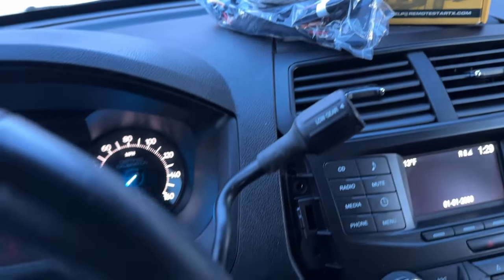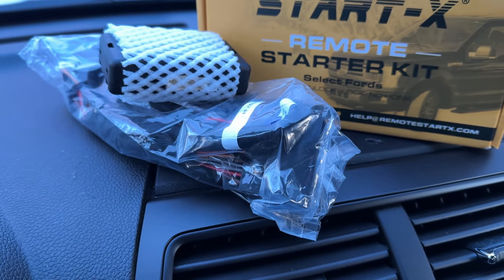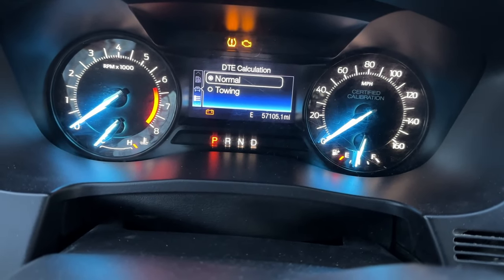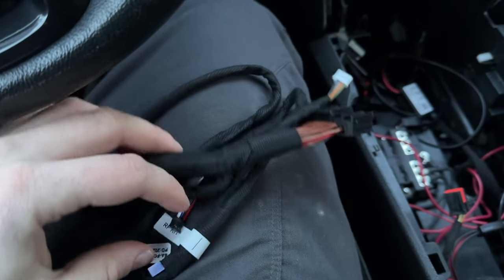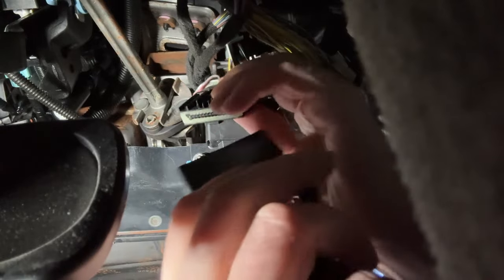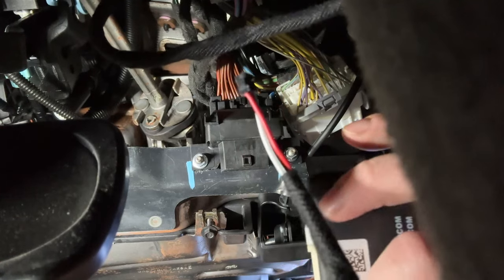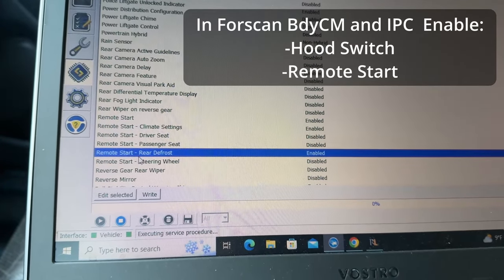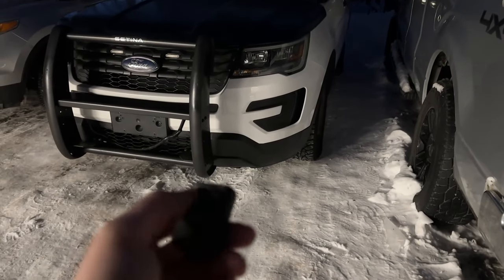How to Enable Remote Start on a 2016-19 Ford Police Interceptor Utility Explorer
UPDATE: It seems like for those of you with a 2016 you most likely will not have the hood switch option listed in your BdyCM in Forscan. If this is the case then you will need to go to the dealer or use IDS to have it enabled.

X-Start Remote Start Kit:

Hood Switch:

0:00 Intro and X-Start Kit
3:51 Installation
5:19 Programming the X-Start Module
6:53 Activating in Forscan
9:13 Installing the Hood Switch
9:47 Test Start